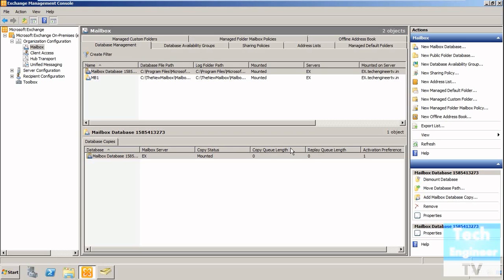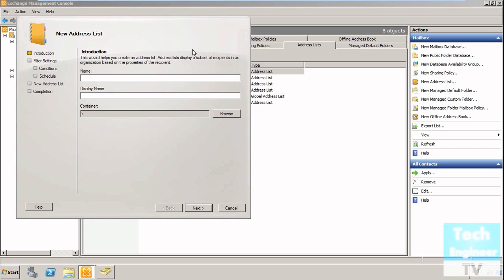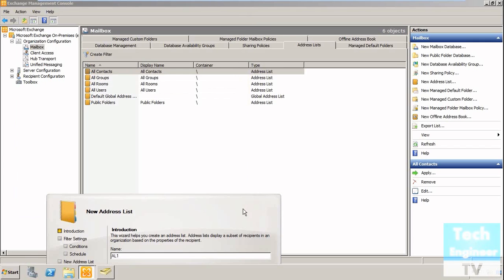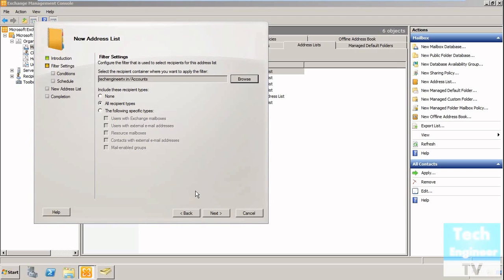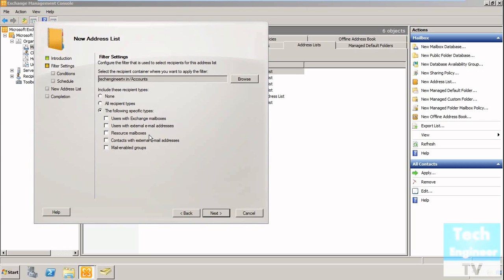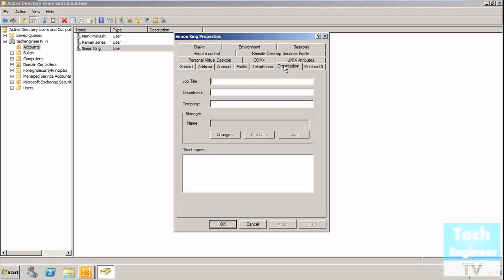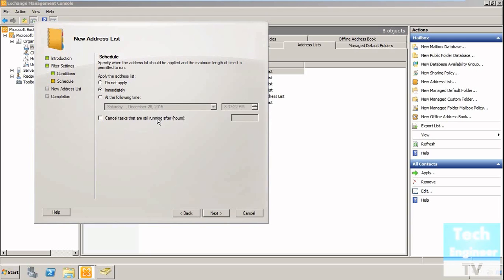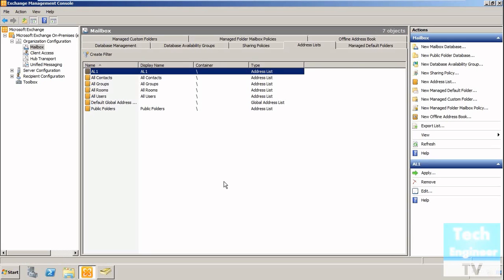Create Address List in Exchange Server 2010